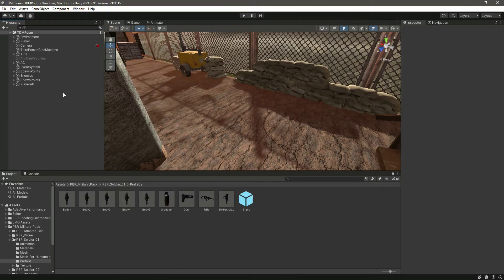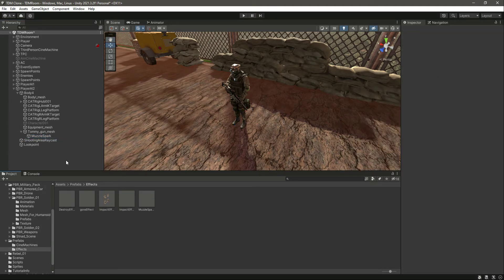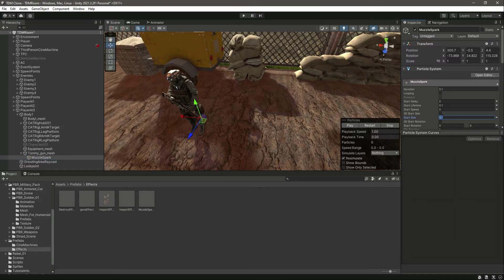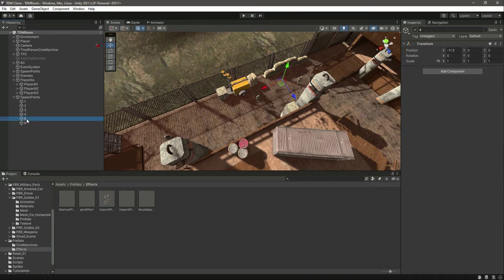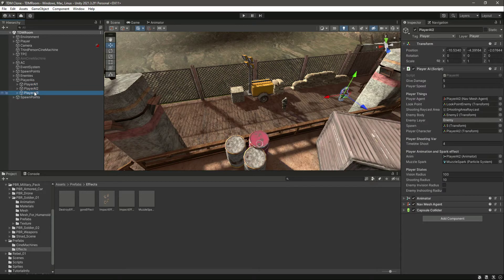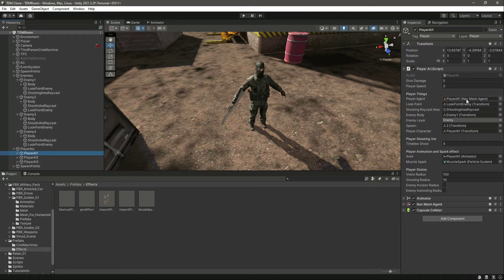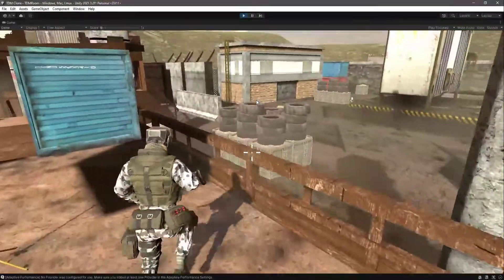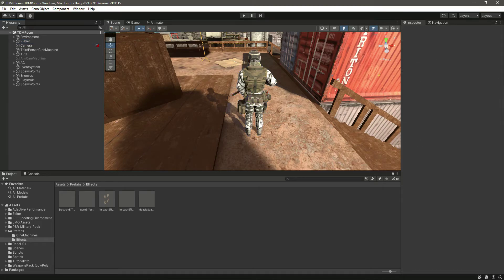Unity 3d Player Team Mates AI - Team Death Match PubG Mobile iOS & Android Game Development Course